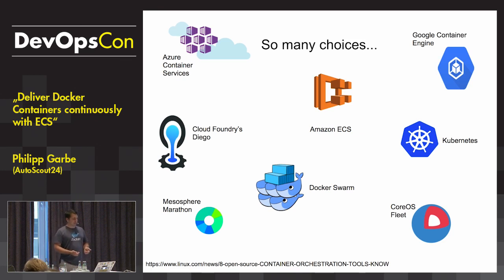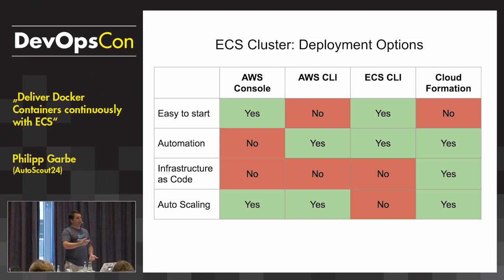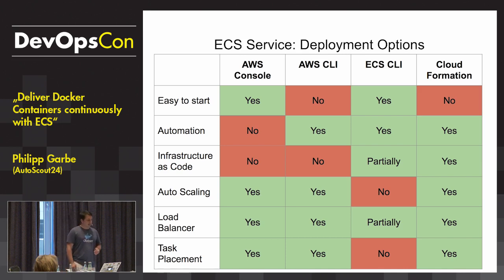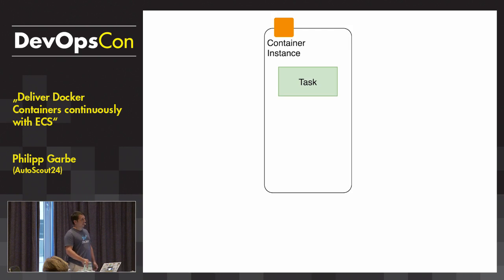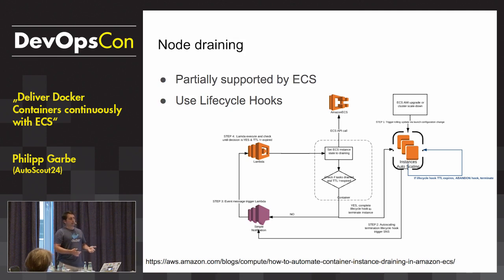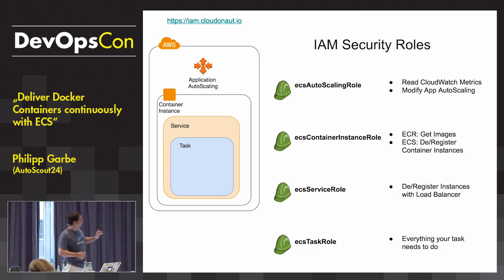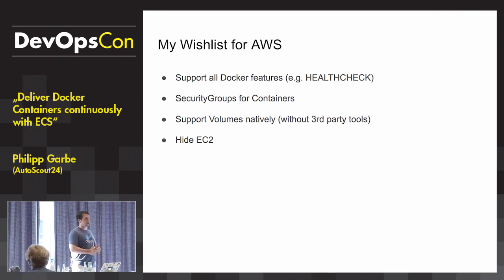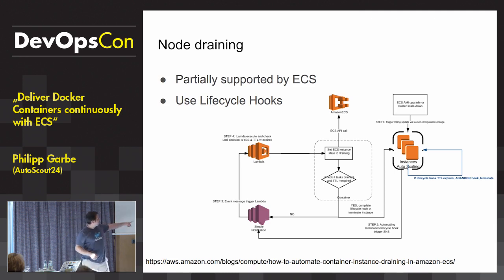Deliver Docker Containers continuously with ECS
With Docker it became easy to start applications locally without installing any dependencies. Even running a local cluster is not a big thing anymore. AWS on the other side offers with ECS a managed container service that states to schedule containers based on resource needs, isolation policies, and availability requirements.

Sounds good, but is it really that easy? In this talk you’ll get an overview of ECS and all other services that are needed to run your containers in production. Philipp shows how an ECS cluster and your containerized applications can automatically be deployed and scaled. He also shares his experiences and explains which features are still missing.